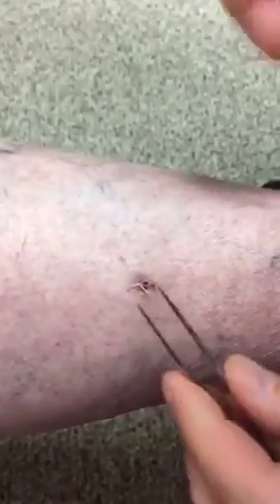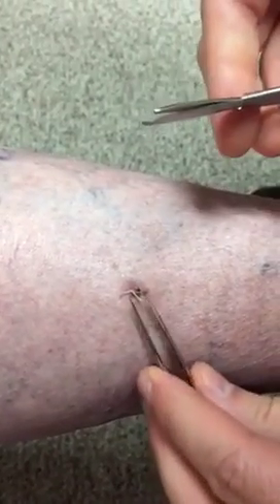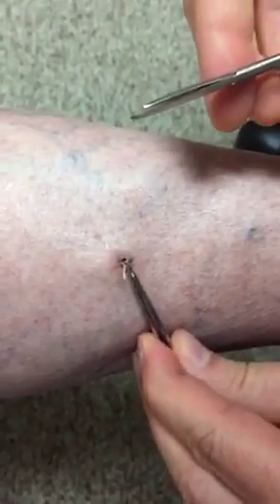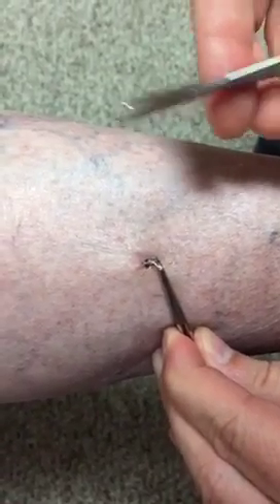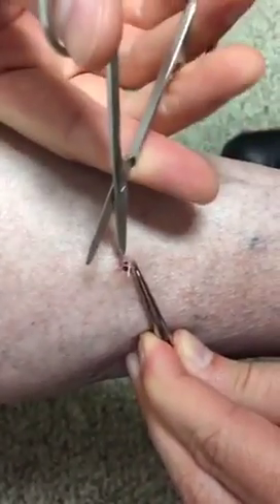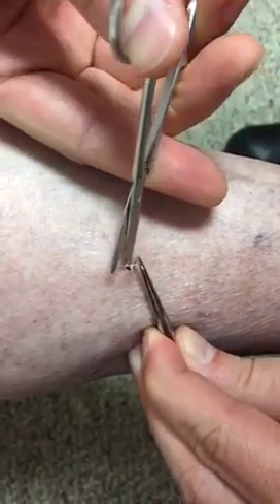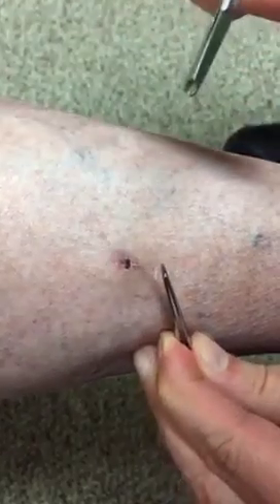Schamberg's Disease Patient Follow Up | Auburn Medical Group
This patient has a complete resolution of Schamberg's disease.